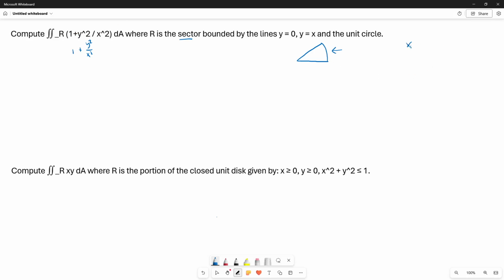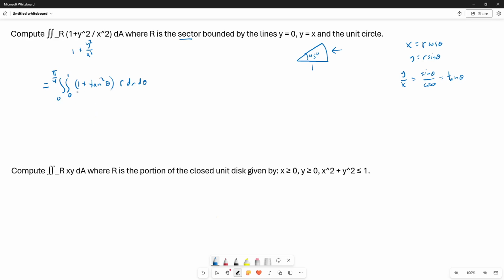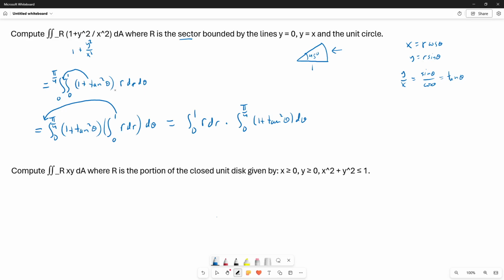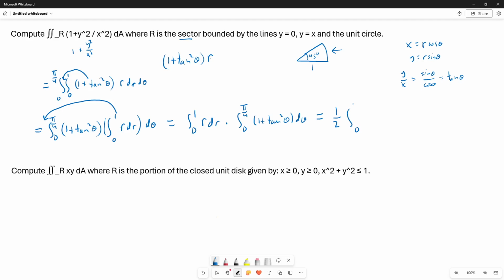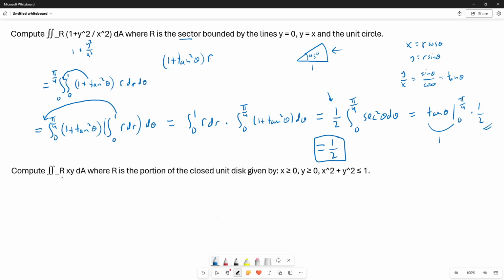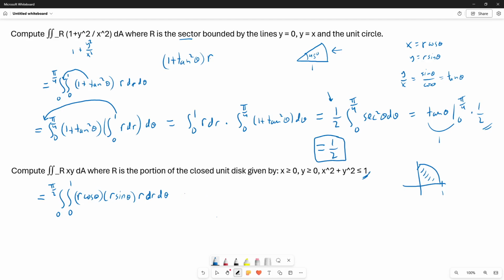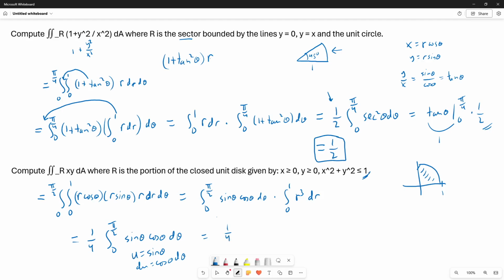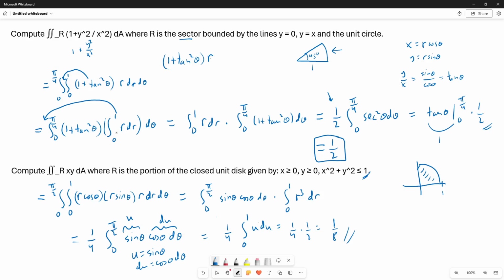Double Integral in Polar Coordinates (2)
We compute two double integrals using a polar coordinate transformation. The problems in this video are from the book Calculus III, found at ximera.osu.edu/math. Check it out!